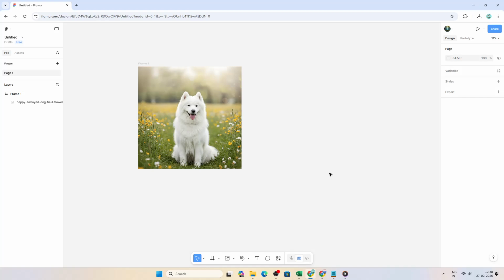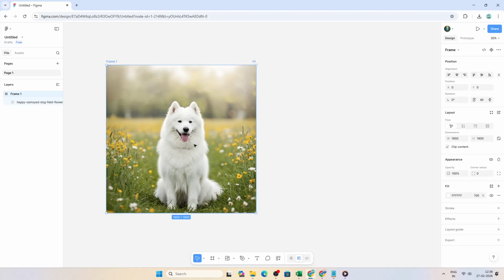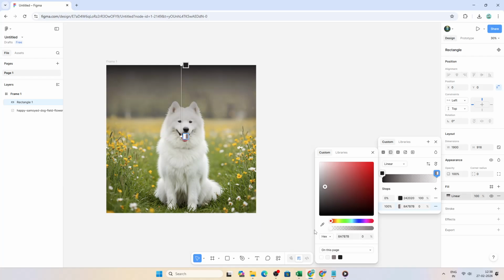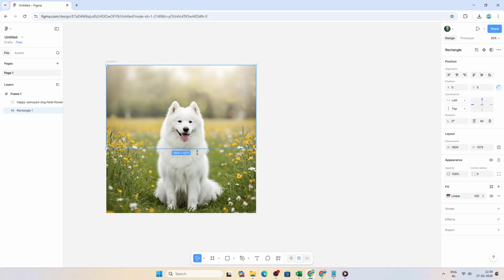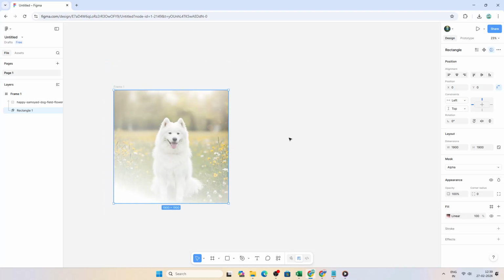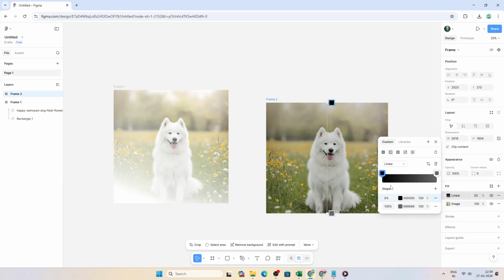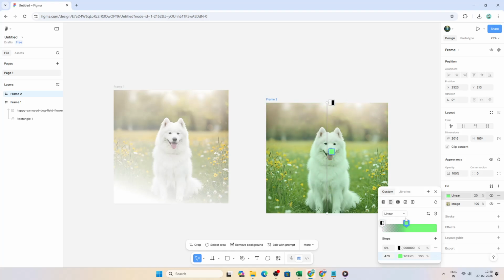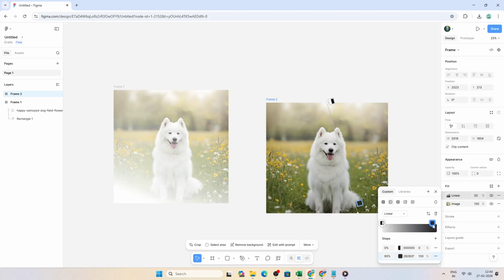How To Fade An Image In Figma (Step By Step)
Learn how to fade an image in Figma using gradients and masks to improve your UI design workflow. This Figma tutorial covers the step-by-step process of creating a transparent fade effect for images and backgrounds.